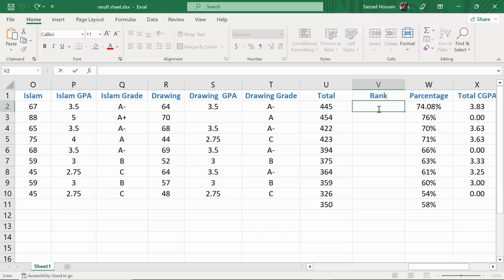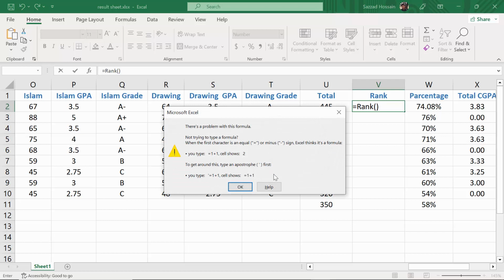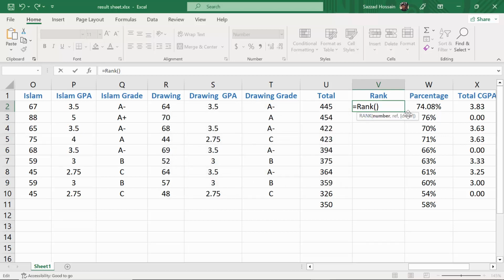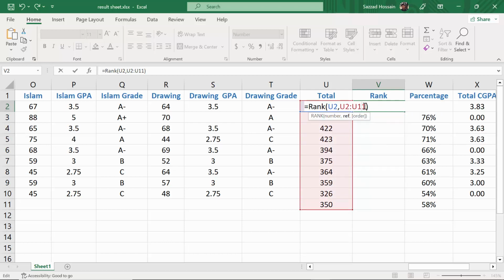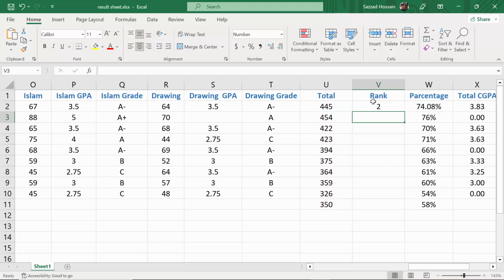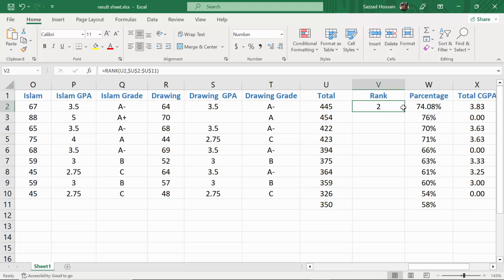Rank Formula for Excel || How to Calculate Ranking in Microsoft Excel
=RANK(number,ref,[order])
The RANK function uses the following arguments: Number (required argument) – This is the value for which we need to find the rank. Ref (required argument) – Can be a list of, or an array of, or reference to, numbers.